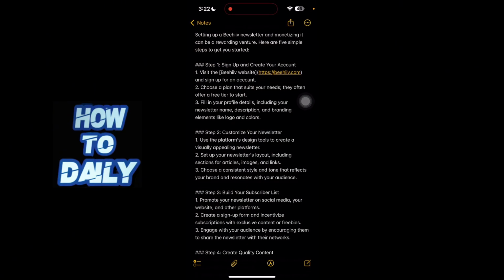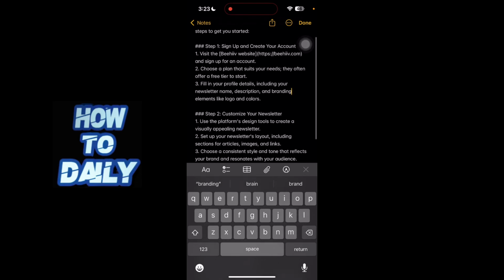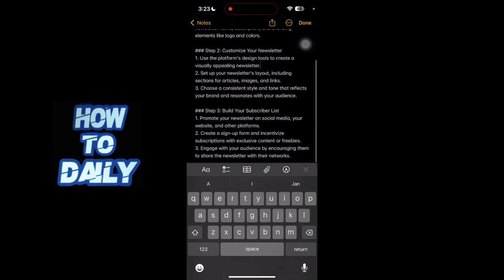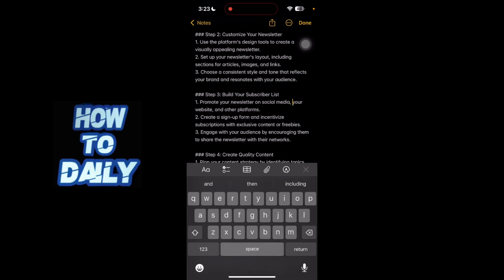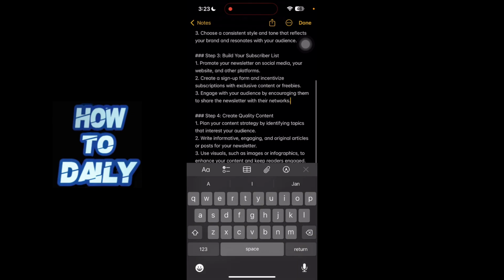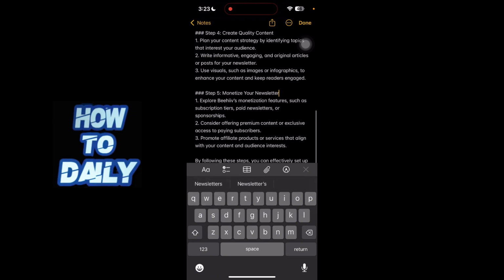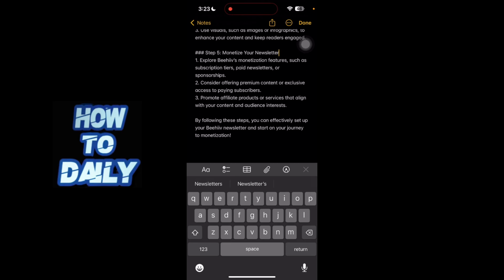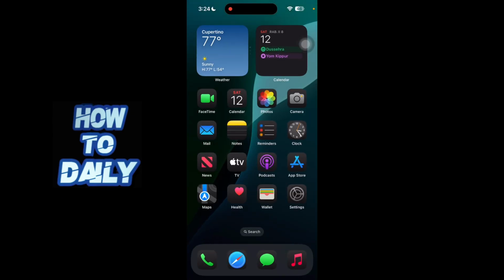How To Set Up And Promote First Beehiiv Newsletter (As a Beginner) And Make Money! | 2024 GUIDE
Are you a beginner looking to start a newsletter and make money online? This video guide will show you how to set up your first beehiiv newsletter from scratch. I’ll walk you through the entire process, from choosing a niche to promoting your newsletter and generating revenue. By the end of this video, you’ll have a solid foundation to build a successful newsletter business. Let’s get started!